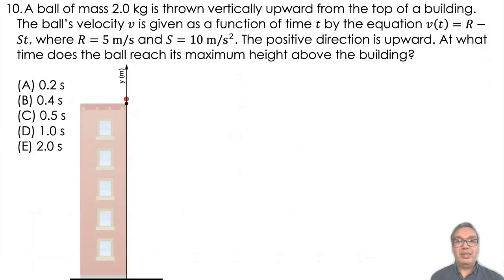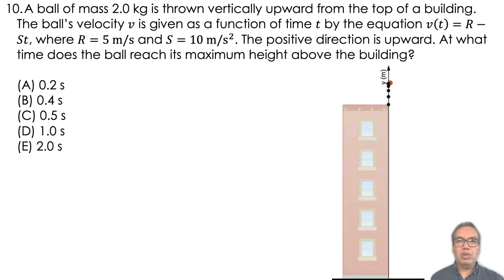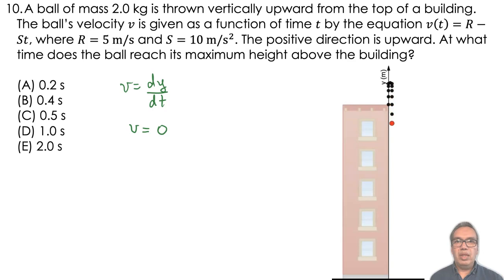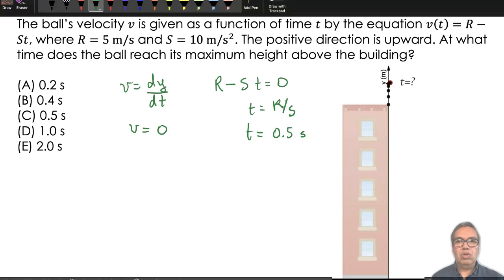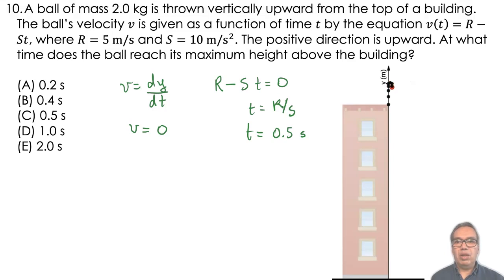Time a Ball Takes to Get to its Maximum Height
1.1-10

In this video we examine the kinematic behavior of a freely-falling ball with a positive initial velocity. Since it will achieve a maximum height before it starts falling down, it is possible to determine the time at which it reaches this maximum height. The main idea is that the ball changes direction when its instantaneous velocity is zero, therefore, you need to set the velocity function equal to zero, and that way you can determine at which time in the clock this maximum height will occur.